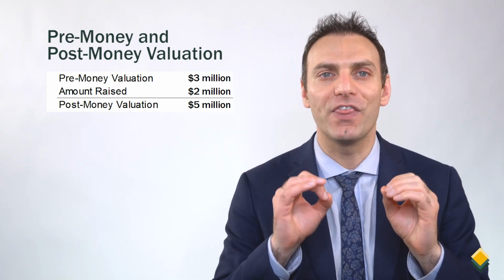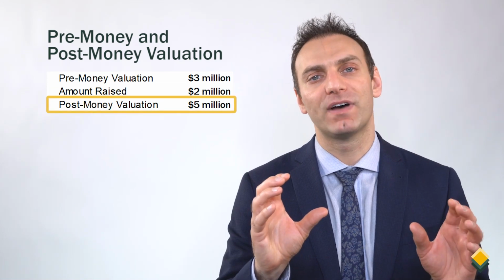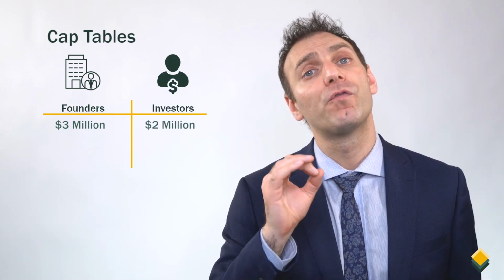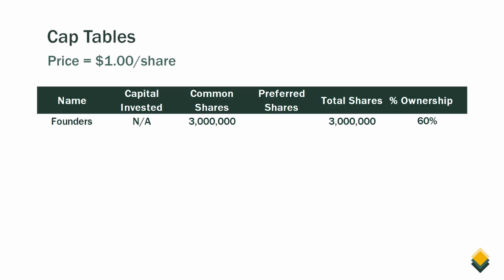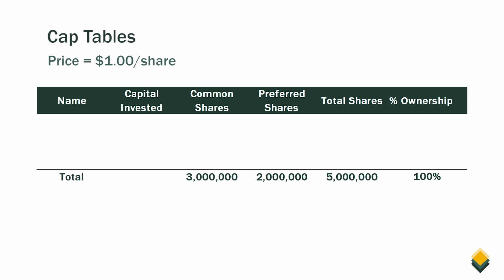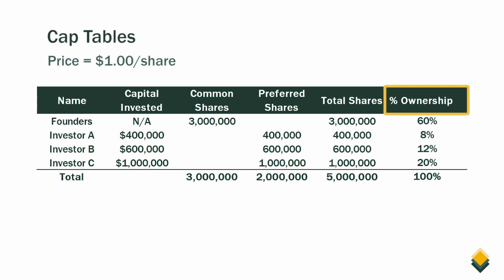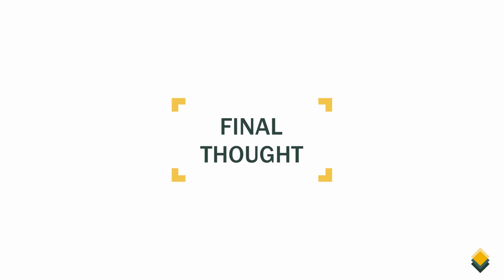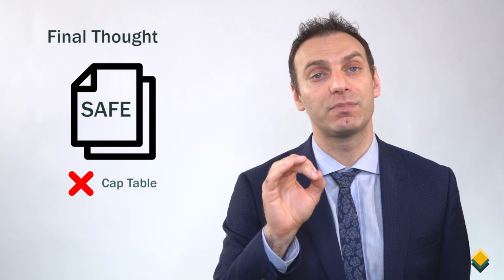How to Read Cap Tables for Early Stage Companies | Mink Learning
Terms investors should know when evaluating a company include pre-money and post-money valuation and capitalization tables. This Mink Learning video covers:

0:00 - Introduction
0:48 - What is pre-money valuation and post-money valuation?
1:08 - Example
2:07 - What are cap tables?
2:22 - How to read a cap table example
5:51 - Investor tip + SAFEs (simple agreement for future equity)

Take your private equity expertise to new heights and become part of a thriving network of finance professionals dedicated to deepening their knowledge in this asset category! To sign up for the Private Equity Certificate provided by CFA Society Toronto in collaboration with Mink Learning, please visit this

To sign up for our free video newsletter regarding the fast paced world of private equity where we take a deep dive into the most recent private equity deals, please